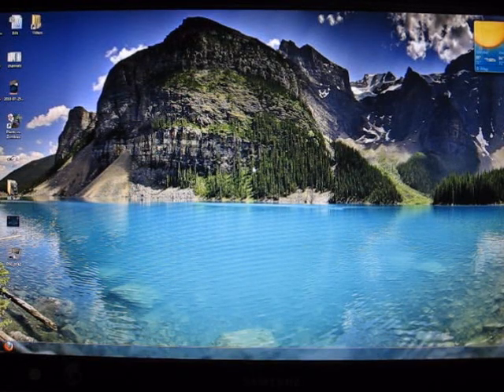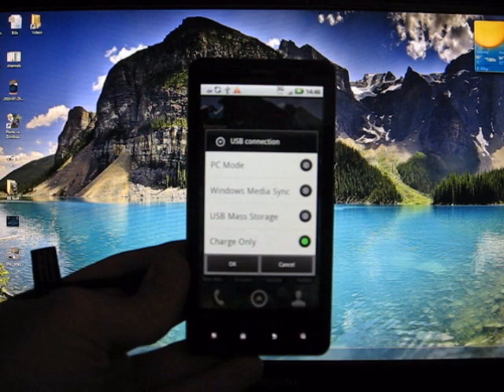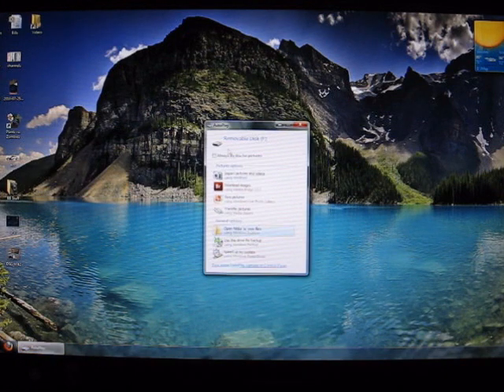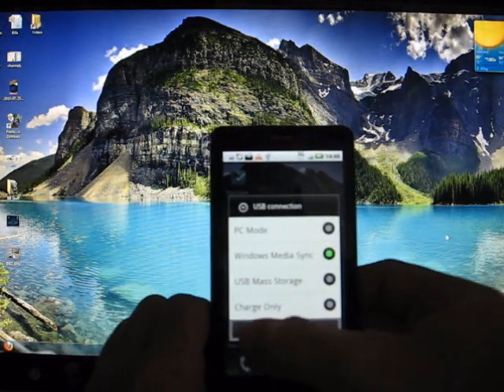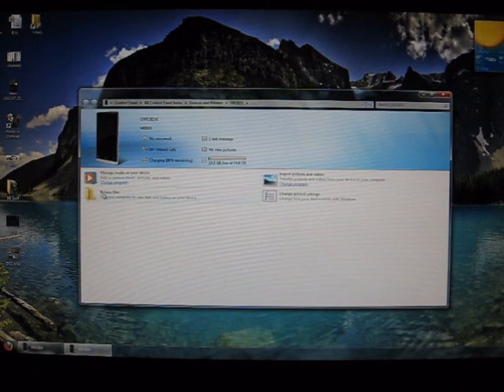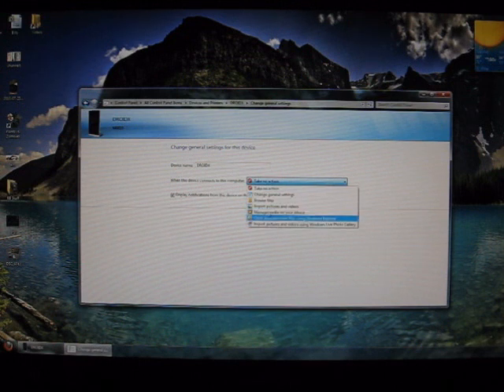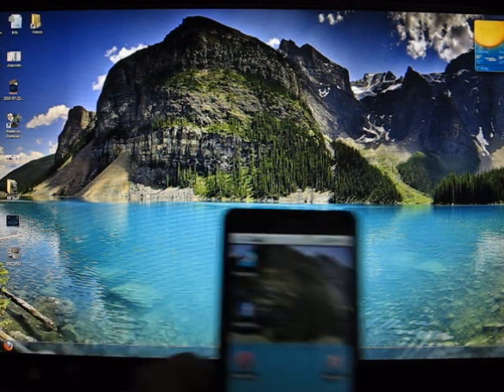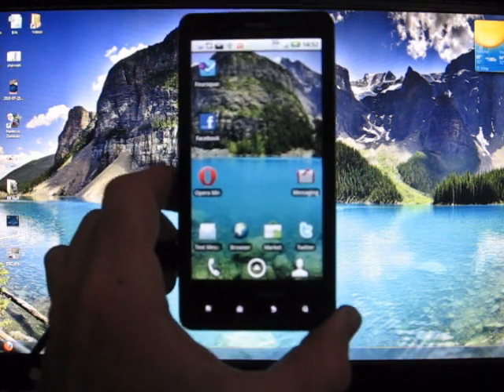Motorola Droix X USB Connection Modes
Quick explanation of the different USB connection modes on the Droid X